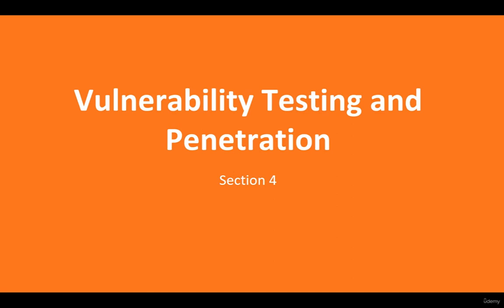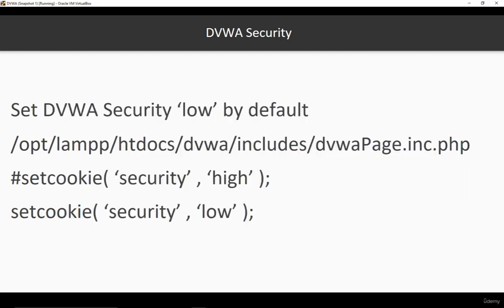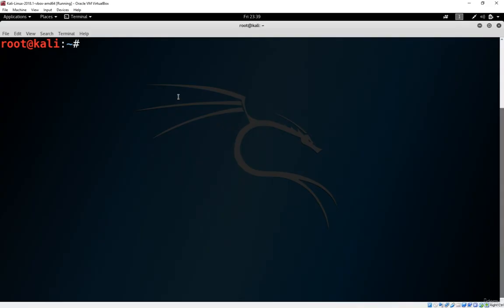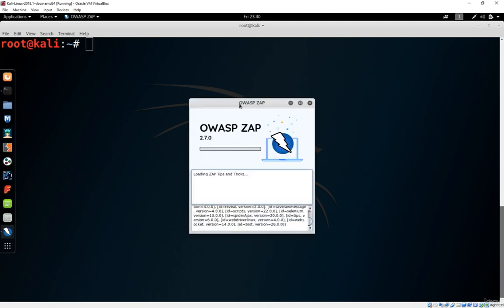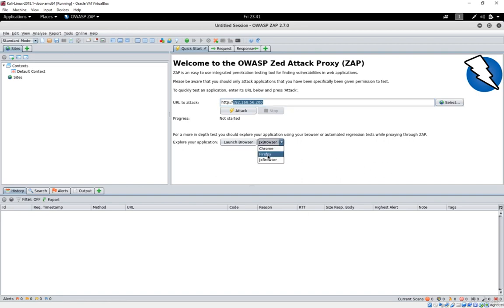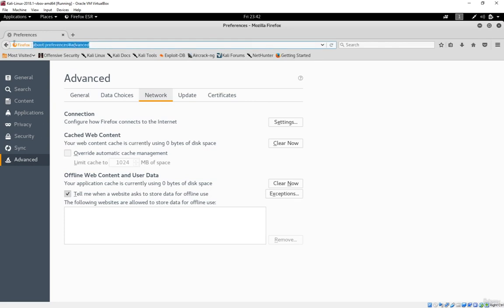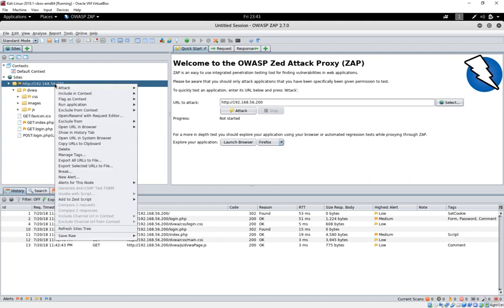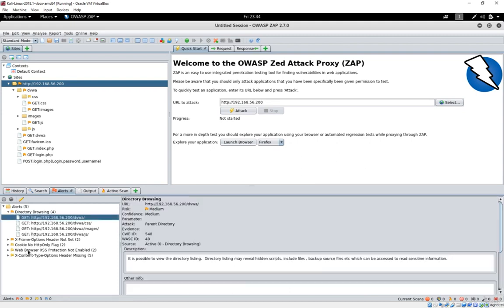25 June 2022